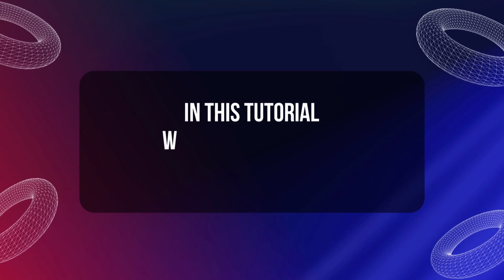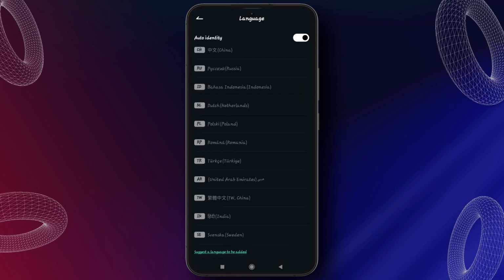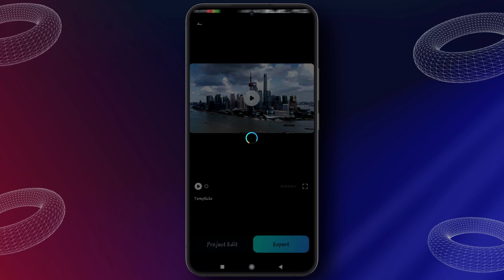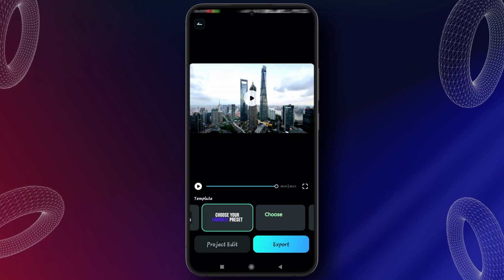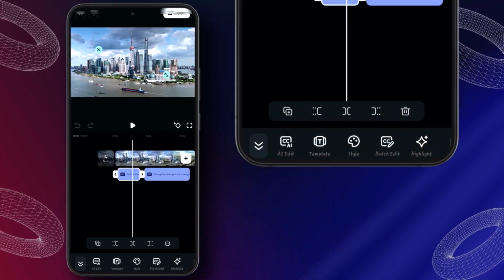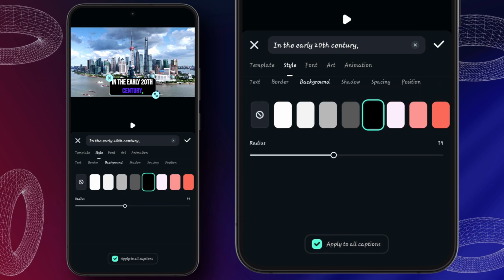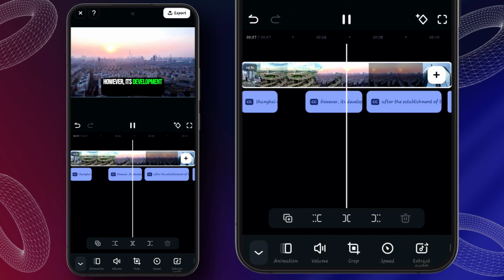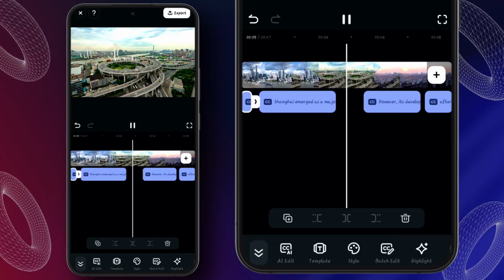How to Create Dynamic Captions in Filmora Mobile | Best Tips & Tricks@wowanand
Captions can make or break your videos! Learn how to create dynamic and engaging captions in Filmora Mobile with this comprehensive tutorial. Discover the best tips and tricks to make your text pop and keep your viewers hooked